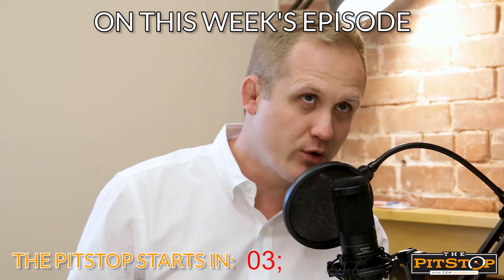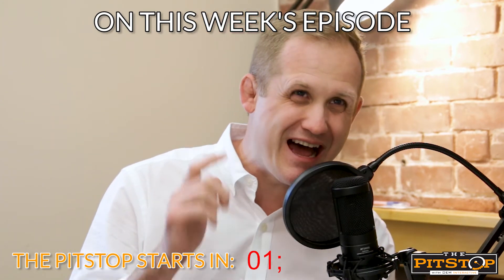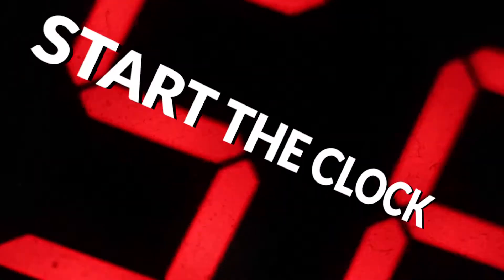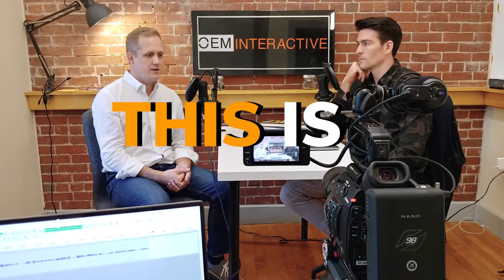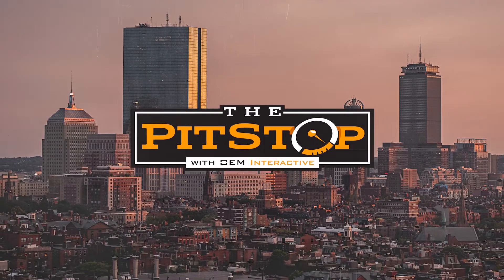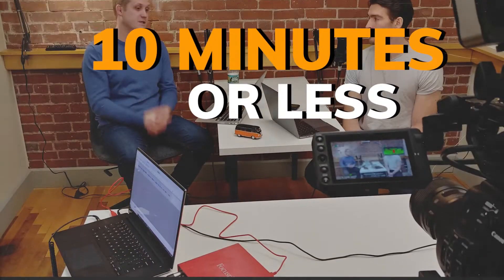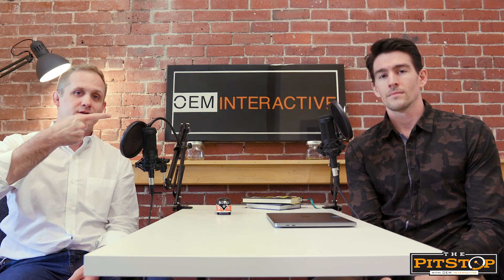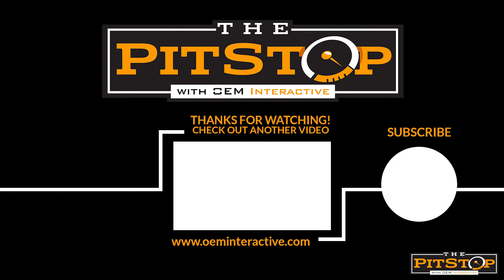Stop Burning Cash From Online Canceled Orders and Returns! | PitStopPodcast 10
► If you enjoyed this episode, check out show notes and more

We hope to hear your thoughts and comments, so please take a second and say, ‘Hey’!

Who is OEM Interactive and what is The Pit Stop Podcast?

The PitStopPodcast is a weekly series where we discuss the latest trends in the digital marketing landscape, and provide actionable tips on how to sell more automotive part and accessories online.

OEM Interactive is a digital marketing agency that works solely in the e-commerce automotive parts industry. With over 15 years of experience, we have helped numerous dealerships sell millions of dollars in online parts and accessories.